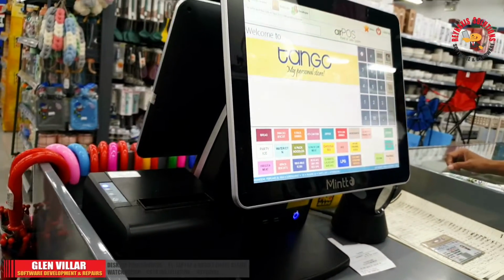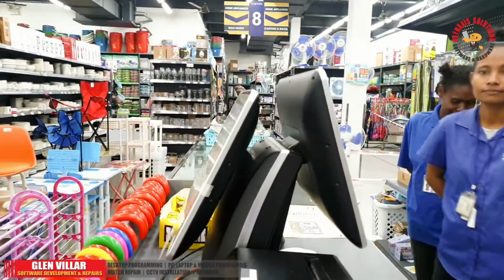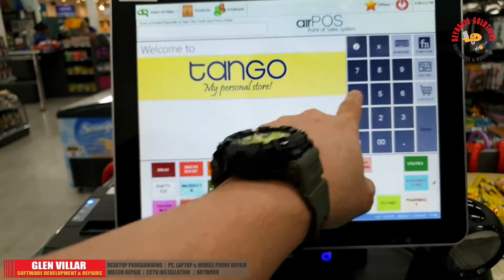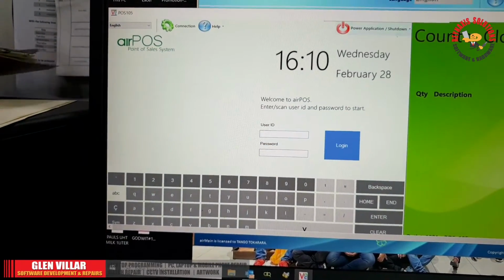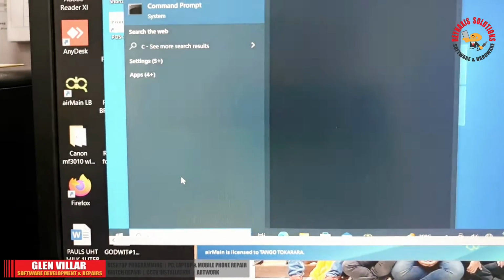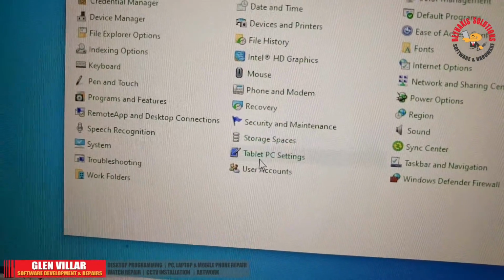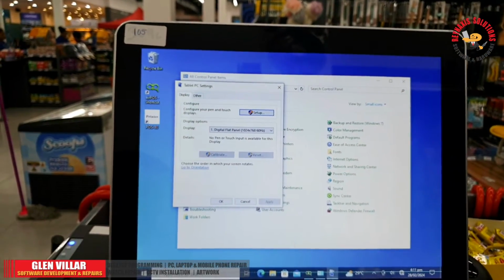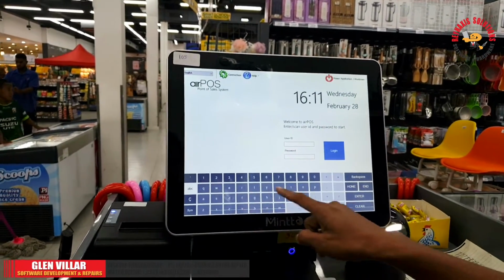How to Fix Touchscreen for Mintt POS Machine